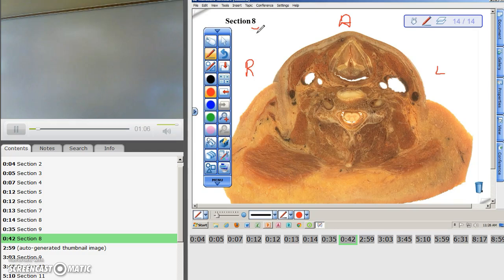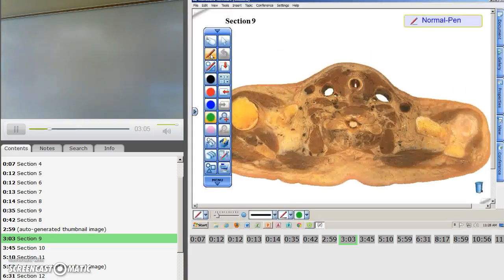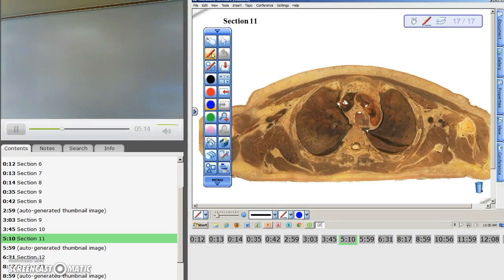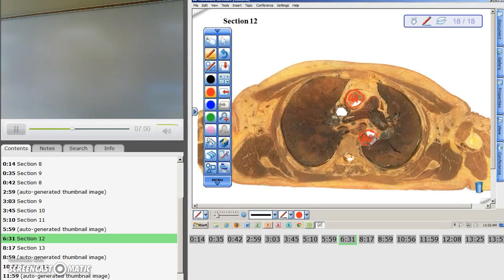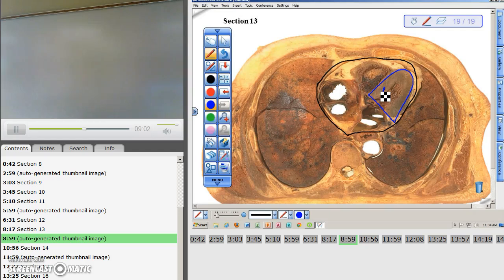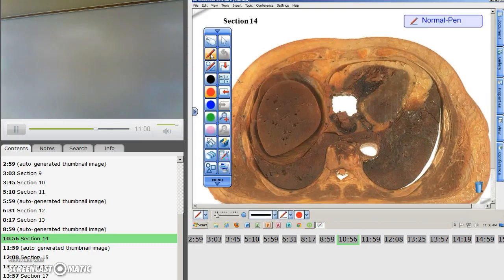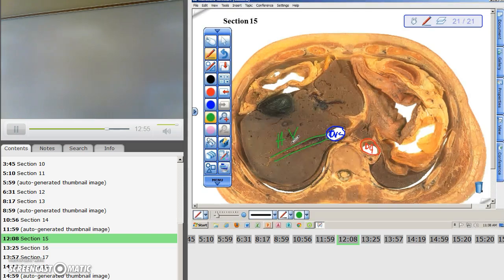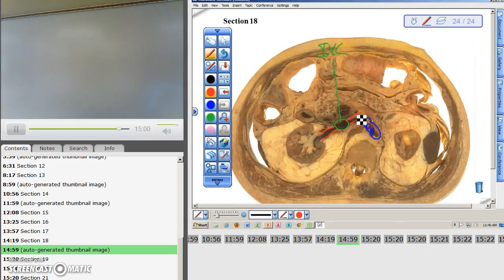Cadaver Cross Section LP1